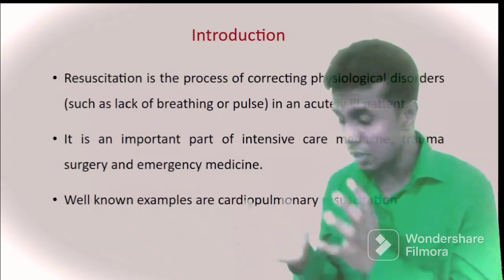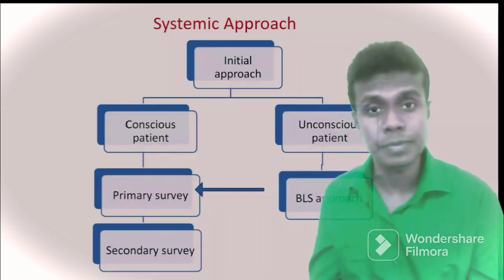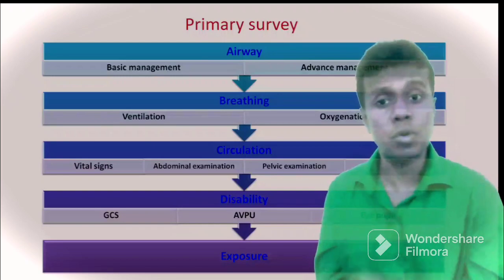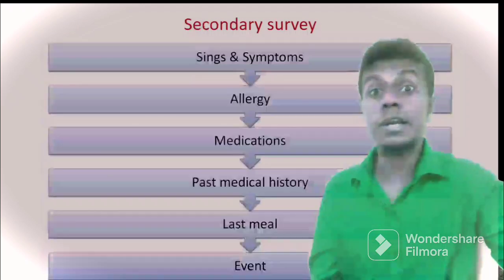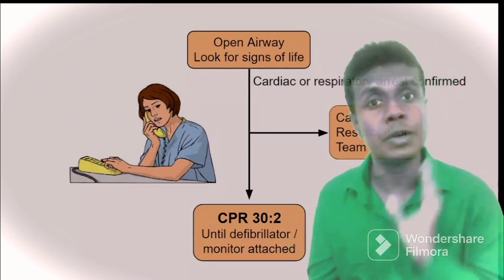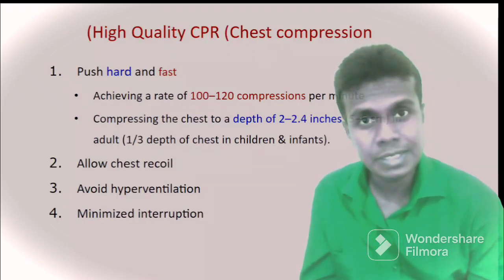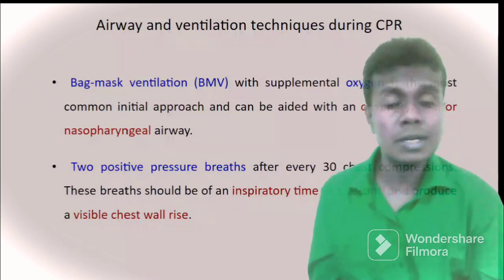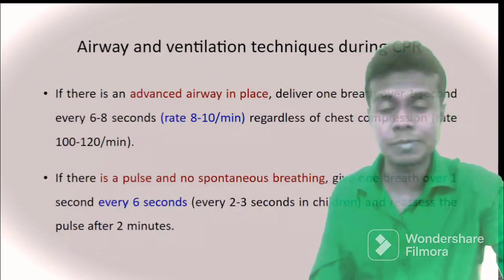Basic Life Support (BLS) By Dr Dinusha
Basic life support (BLS) is a level of medical care which is used for patients with life-threatening illnesses or injuries until they can be given full medical care by advanced life support providers (paramedics, nurses, physicians). It can be provided by trained medical personnel, such as emergency medical technicians, and by qualified bystanders